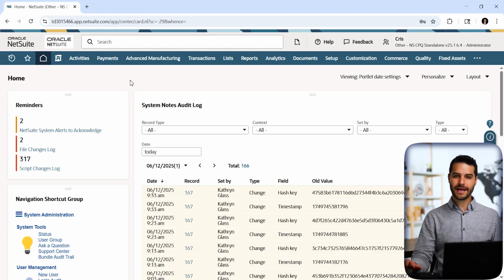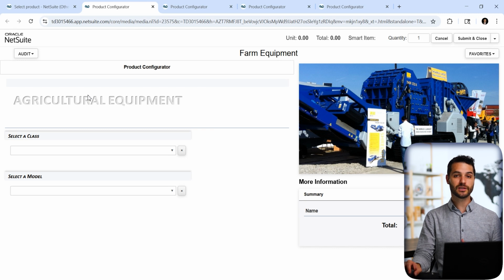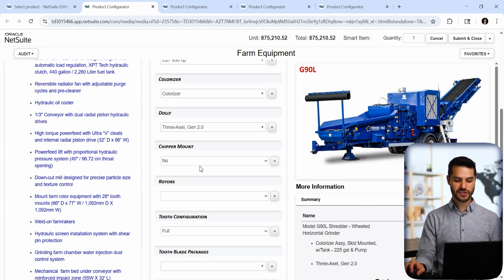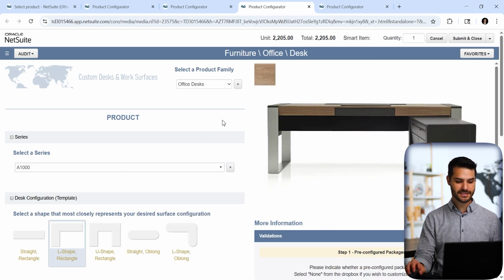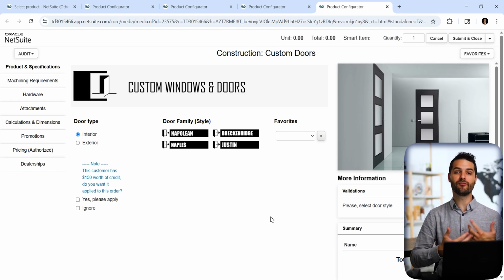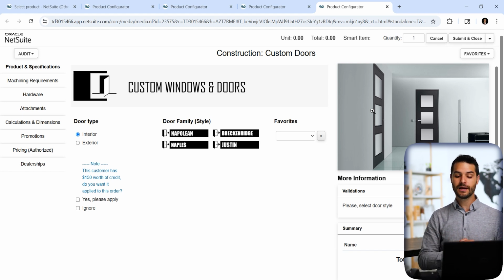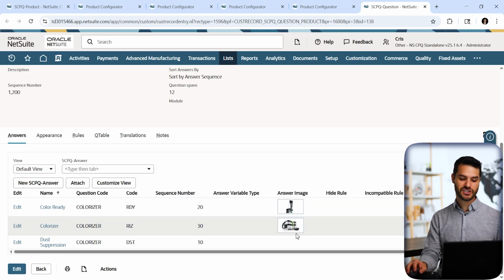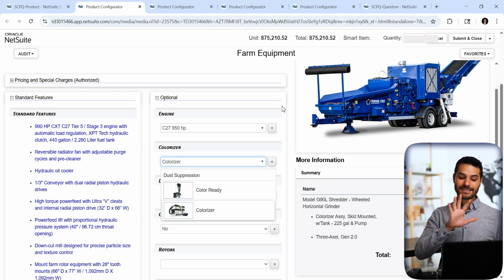NetSuite Configure Price Quote (CPQ) Walkthrough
In this video, I talk about CPQ (Configure, Price, Quote) including it's capabilities and the implementation process.

Video Chapters:
00:00 – Intro
04:19 - CPQ Products
015:45 - CPQ Images
19:52 - Configuration
24:49 - CPQ History
26:00 - Implementation Tips
32:50 - Pitfalls
37:10 - Outro